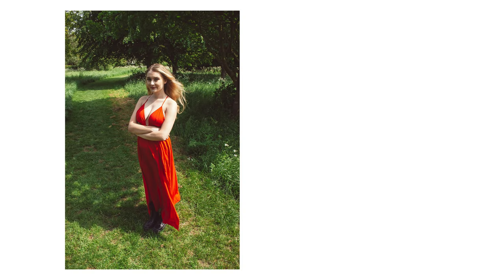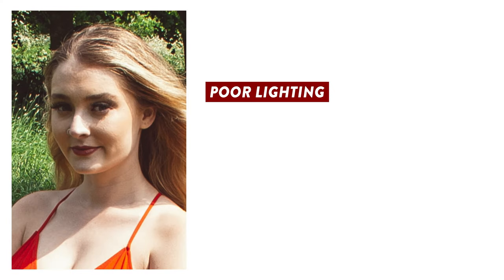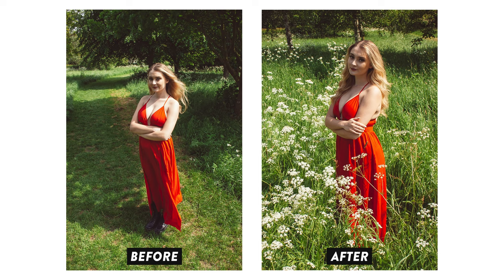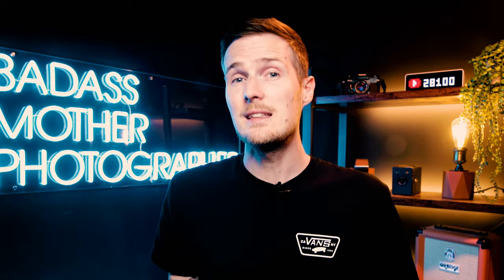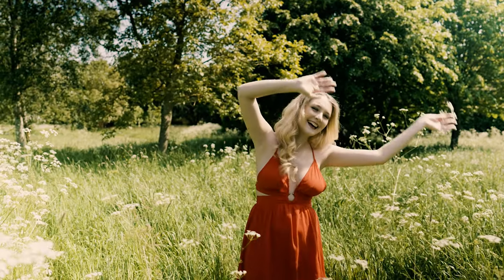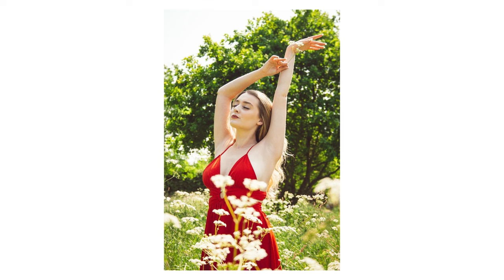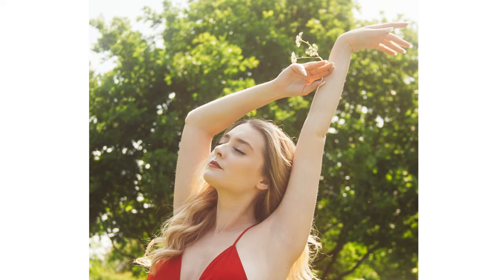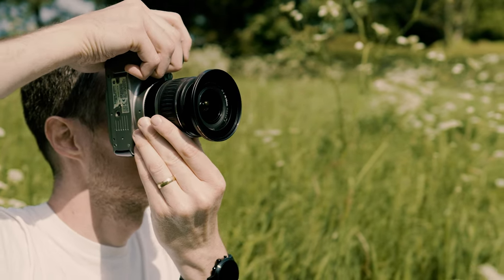Capture AWESOME PHOTOS with ANY Camera! 📸👀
With these super simple but effective portrait tips you'll be able to capture stunning photos without the need for expensive cameras, lenses or lighting equipment. If I can capture professional looking portraits with a 20 year old D-SLR camera and a 18-55mm kit lens that barely works, then you DEFINITELY can using your modern camera setup!

🏡 Location: A random field somewhere

⏳ TIME STAMPS ⏳
Intro - @0:00
Bad Photo Is Bad - @0:27
Fixing The Location - @1:01
Improving The Light Quality - @1:11
Create Subject Separation - @1:29
Improve The Composition - @2:01
Posing - @2:15
NiSi Black Mist Filter 🌞 - @2:53

📷 CAMERAS & LENSES 📷

Sigma 20mm f/1.4 DG DN

Sony Zeiss 55mm f/1.8 ZA

💡 VIDEO LIGHTING 💡

Neewer RGB LED - 2 Head Set

⚡ FLASH LIGHTING ⚡

🔊 AUDIO 🔊

🦾 STABILISATION 🦾

⚠ PLEASE NOTE ⚠
I never have and never will accept any form of cash payment in exchange for making a review video, and the manufacturers never tell me to say anything specific about the products I test - so rest assured that this is a completely unbiased and honest review.

All of the opinions expressed in this video are my own based off my personal experience whilst using the lens/equipment featured. If you don't agree with my personal verdict at any point during the video, that's fine - my word is not gospel! My videos are designed to be both informative and entertaining and are made to the best of my abilities. So, just chill, enjoy the video, and do your best to refrain from being a cockwomble in the comments section. Cheeeers 👍

💲 Affiliate Links: I am both a US and UK Amazon Affiliate, as well as an affiliate for some other brands, which means that any purchases made using the links above gives me a small kickback - this comes at no additional cost to you but does help to support the channel, so thank you in advance for using them.